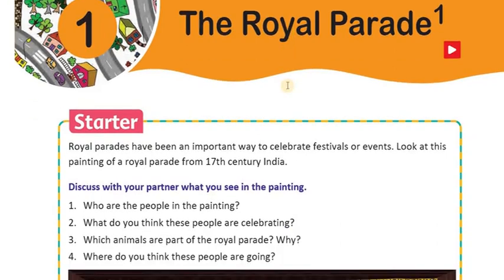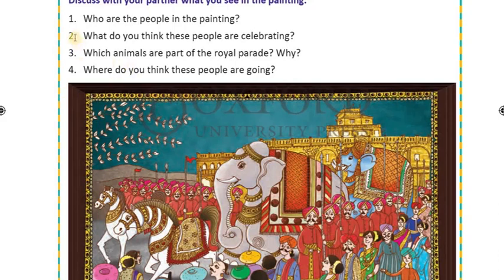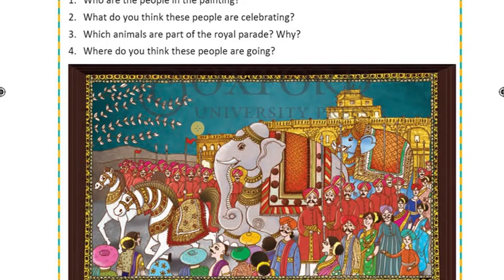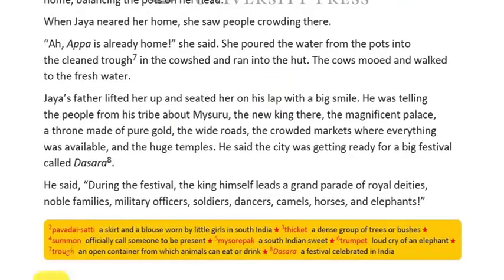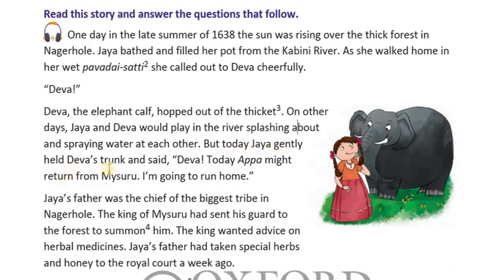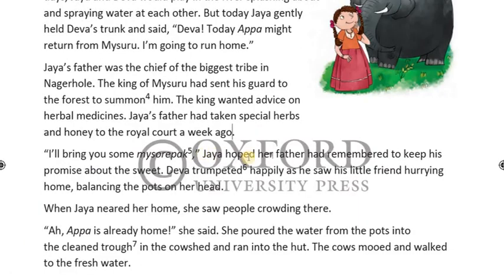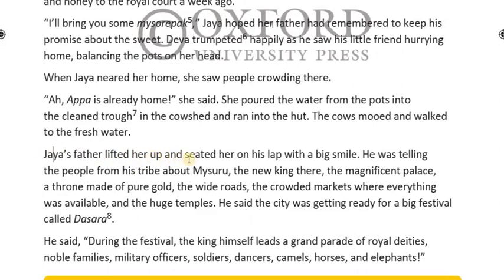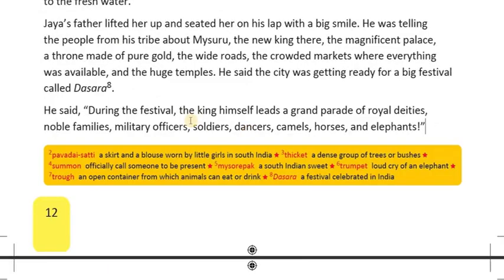Pathways---Chapter-1-The Royal Parade—Nandini Nayar (Class-3)